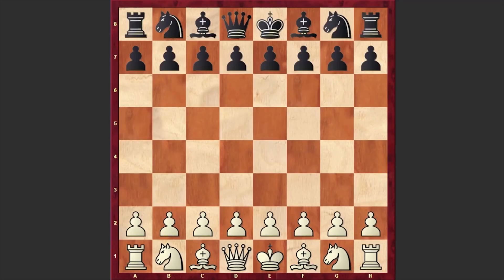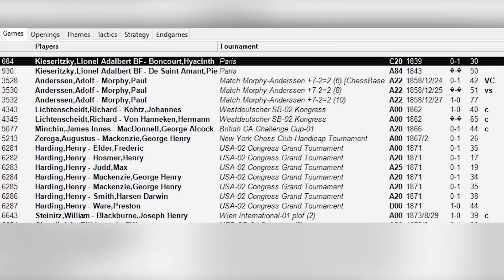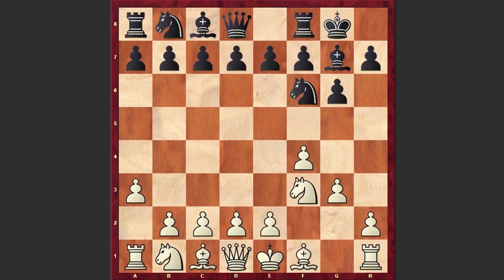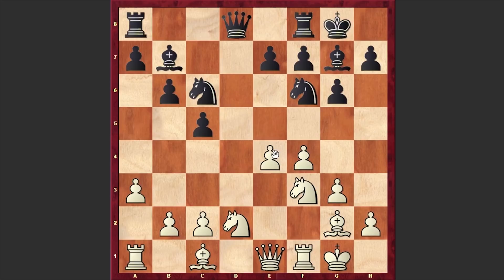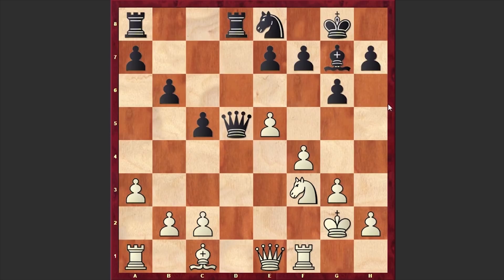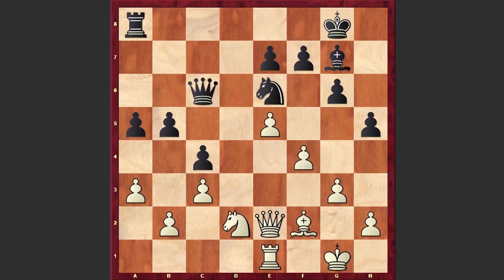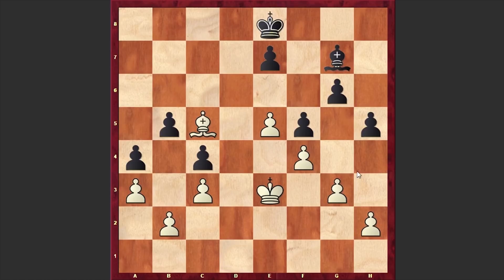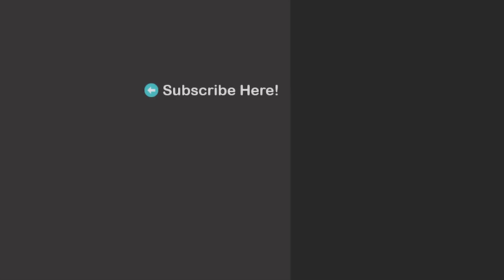The Game Against Grischuk Which Carlsen Opened Up With 1 a2-a3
Magnus Carlsen plays Anderssen opening when facing Russian GM Alexander Grischuk at 2010 World Blitz Championship! Despite the fact that it was Black who had slight edge the game ends up peacefully! In the end of the video as usual you can solve the daily puzzle!
Magnus Carlsen (2802) vs Alexander Grischuk (2771)
World Blitz Championship (2010) (blitz), Moscow RUS, rd 38, Nov-18
Anderssen Opening: General (A00)
1. a3 Nf6 2. f4 g6 3. Nf3 Bg7 4. g3 O-O 5. Bg2 b6 6. d3 d5
7. O-O Bb7 8. Qe1 c5 9. Nbd2 Nc6 10. e4 dxe4 11. dxe4 Nd4
12. Nxd4 Qxd4+ 13. Kh1 Rfd8 14. e5 Bxg2+ 15. Kxg2 Qd5+ 16. Nf3
Ne8 17. Be3 Nc7 18. Rd1 Qc6 19. Qe2 Ne6 20. Bf2 b5 21. c3 a5
22. Kg1 c4 23. Rfe1 h5 24. Rd2 Rxd2 25. Nxd2 Rd8 26. Qe4 Qd5
27. Qxd5 Rxd5 28. Ne4 a4 29. Kg2 Kf8 30. Kf3 Rd3+ 31. Be3 f6
32. Nf2 Rd7 33. Ke4 f5+ 34. Kf3 Nc7 35. Bc5 Rd2 36. Re2 Rxe2
37. Kxe2 Nd5 38. Nd1 Ke8 39. Ne3 Nxe3 40. Kxe3 Kd7 41. Kd4 e6
42. h4 Kc6 43. Be7 Bh6
 1/2-1/2